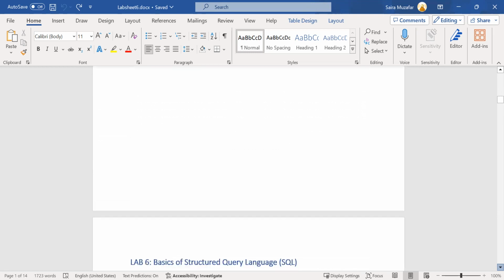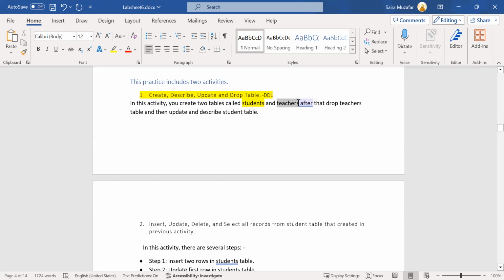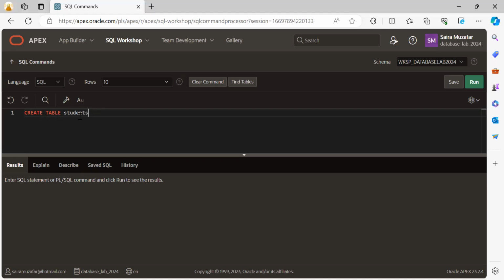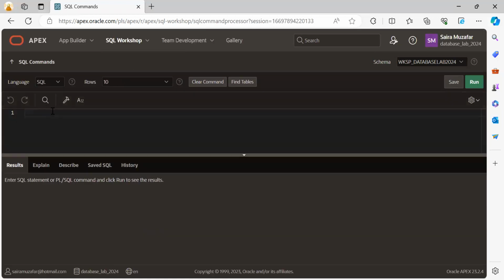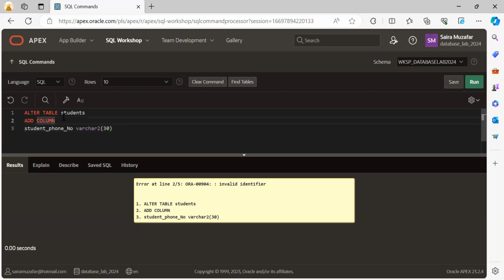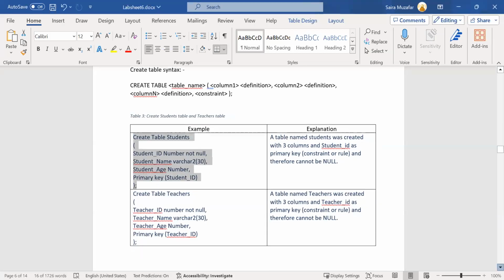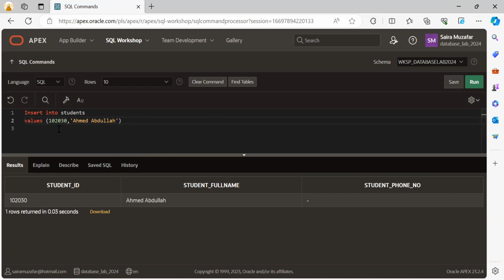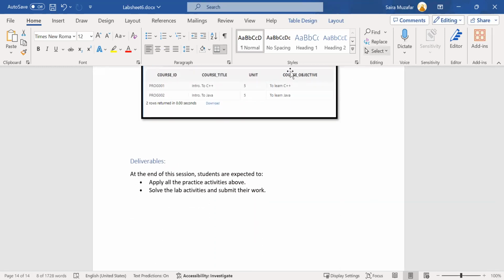SQL Tutorial 06